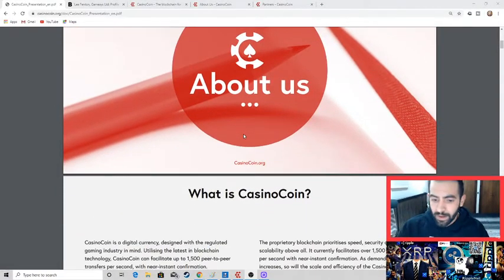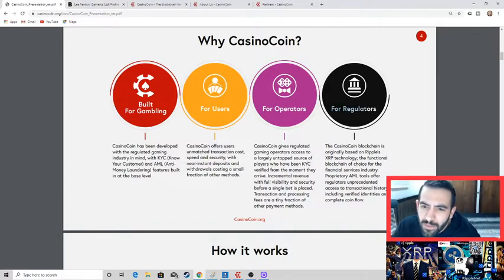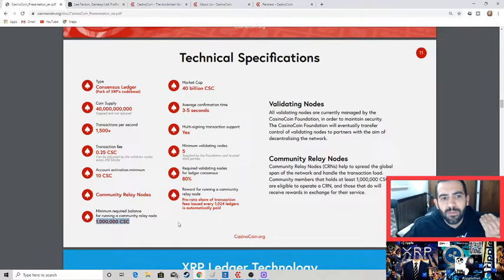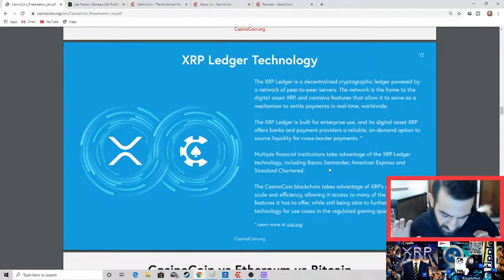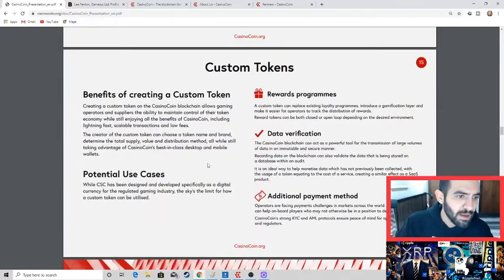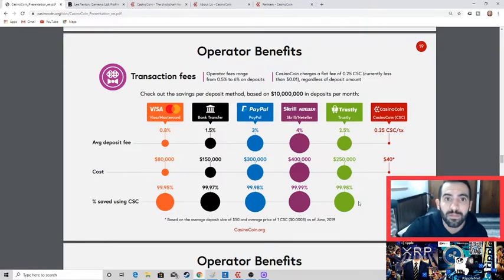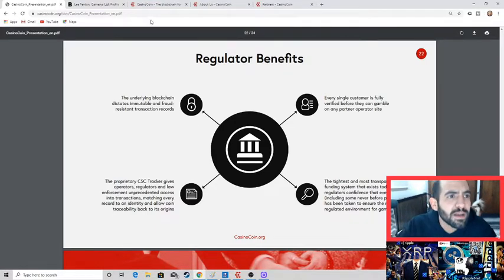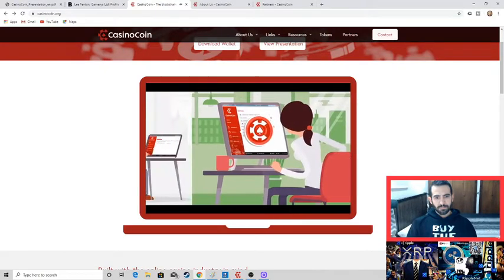Casino Coin Basic Overview casinocoin CSC ♣♥♦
This video is a basic overview of Casino Coin and It's use case.

Thank you really helps the channel😇.

Download Bitrue App and sign up, get Sign-up Package at once. Open the package you will have a chance to win 60,000 XRP! Moreover, inviting friends will get commission rebate up to 50%!

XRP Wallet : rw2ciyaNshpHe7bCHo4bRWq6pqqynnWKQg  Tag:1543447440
BTC Waller : 3DdevKfvseDX7GWkhoyPoAmwVbVc4qEaG4 FOLLOW my Podcast If you have a coil : Please check out my good friend Patricia